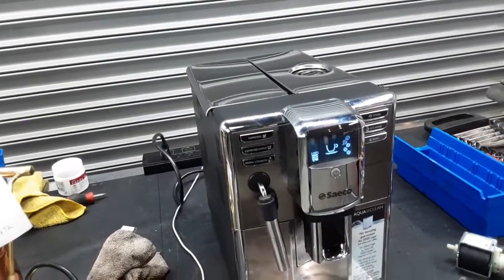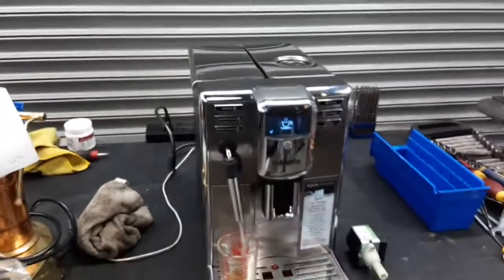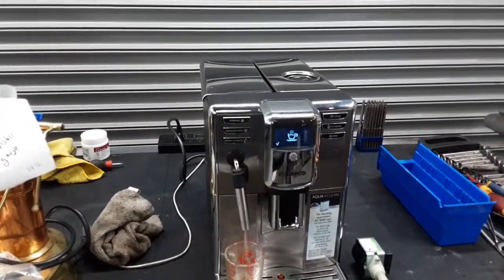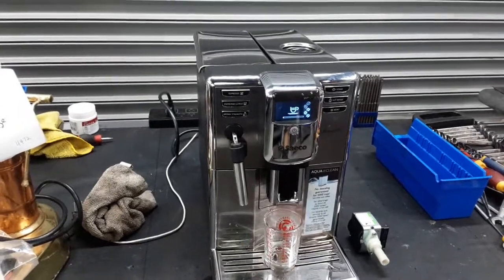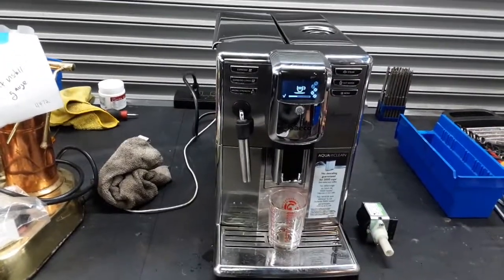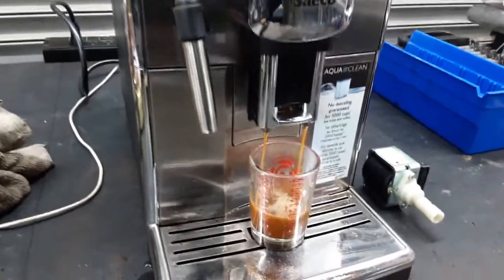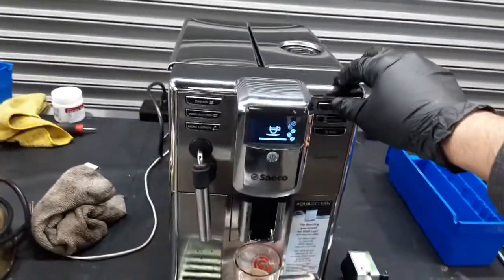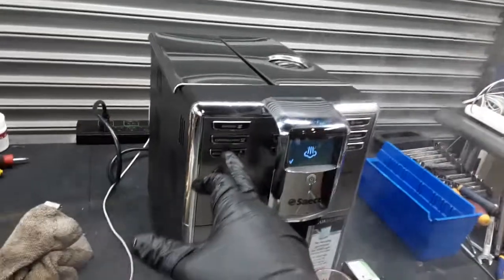Saeco New Water Won't Build Pressure? Here's What We Found | Kanen Coffee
This Saeco had zero pump pressure. After repair, here's the post-service test showing the pump working correctly.

🔧 Machine not pumping? Our free guide covers the most common causes of pump failure, what to check first, and how to fix it:
— Pump failing to build pressure

📋 What's in this video:
• Pump failure diagnosis — confirmed dead vs. serviceable
• Full pump replacement with part compatibility notes (EX5/EP5, brass vs. plastic fitting)
• Pressure test after repair — machine verified pulling correct extraction pressure